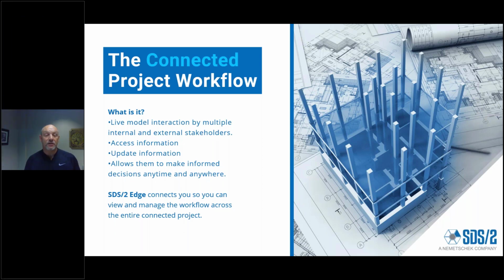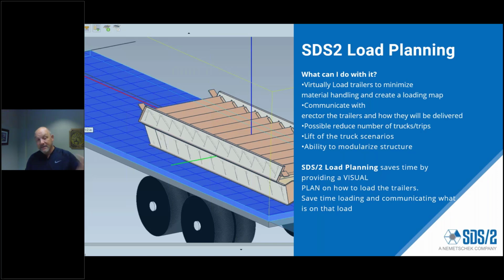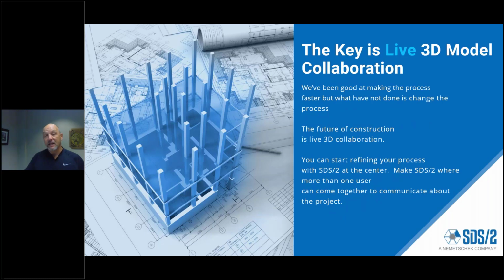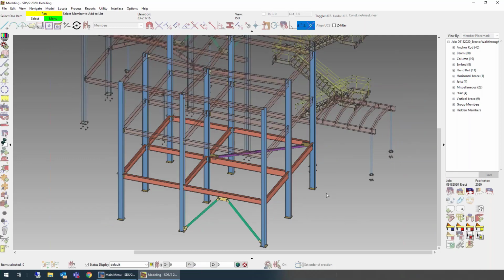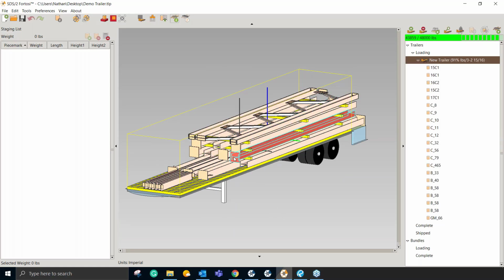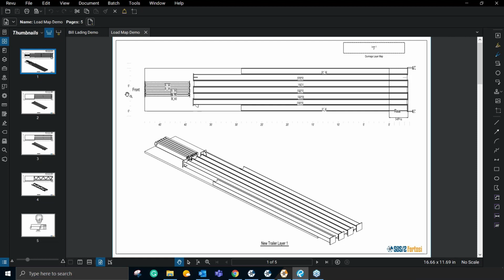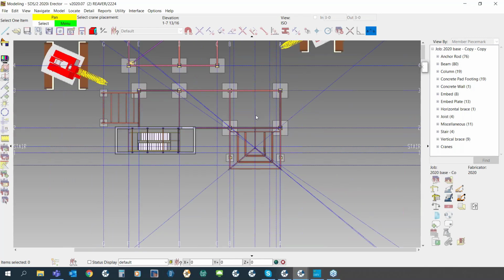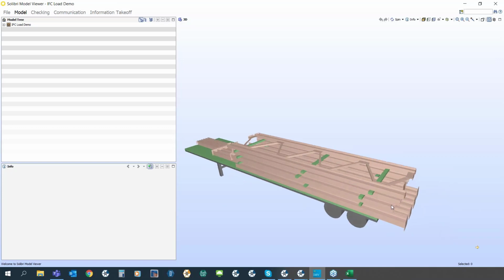Connected Project Workflow - Erectors Webinar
Join us for the final part of the SDS/2 Edge connected project workflow series as we look at the erector’s role and demonstrate the coordination erector sequencing, order of erection, and lift planning with the fabricator and other stakeholders. As a bonus for our final episode in the series, we’ll share a glimpse of SDS/2 Fortosi, the 3D truck load planner